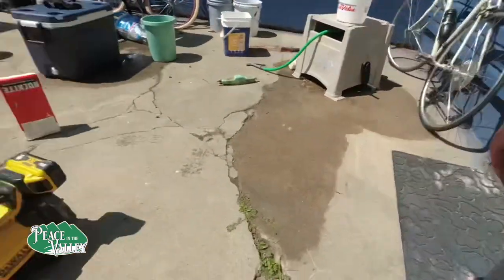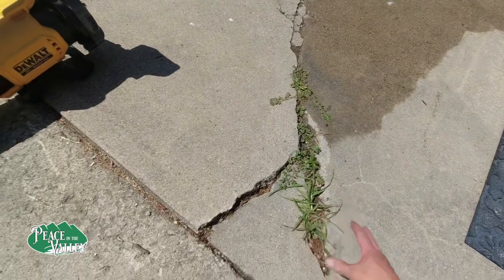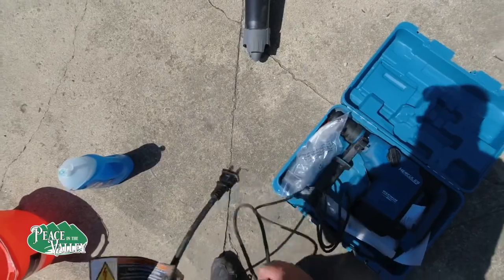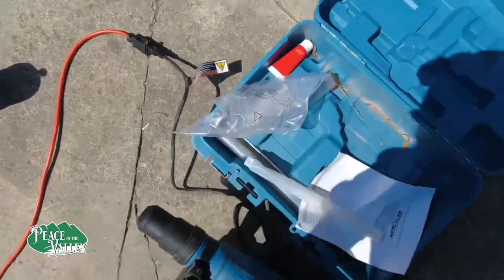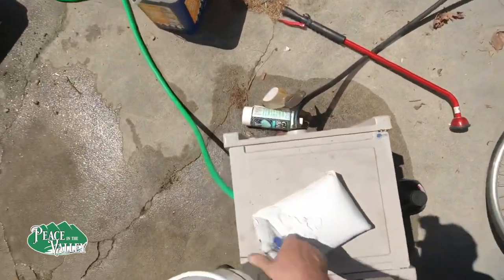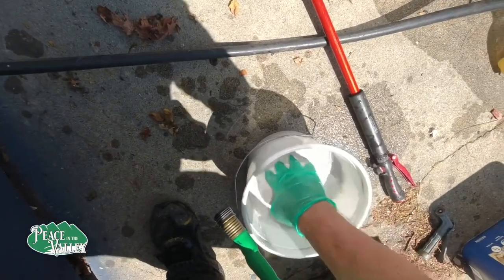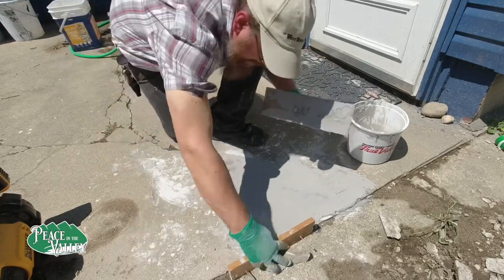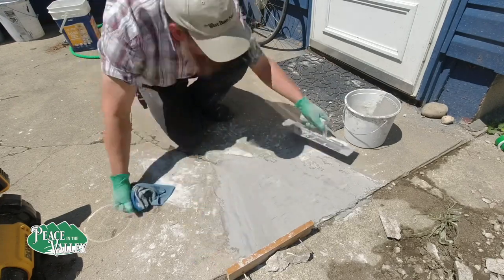What is Rockite? Fix your concrete - E95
Bryce works on fixing a long overdue project - big cracks in the concrete. We use the jack hammer to chisel the crack out and then use a product called ROCKITE and it works very well to fill concrete and is super hard. Let’s give it a shot and see if it’s all cracked up to be!

Give me your experiences with concrete repair in the comments below. As you can see, I need help!